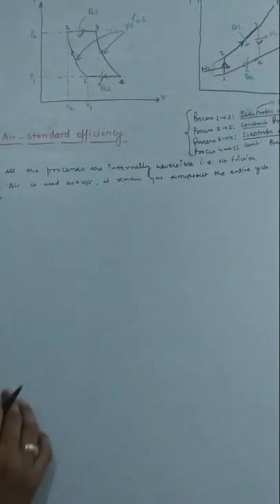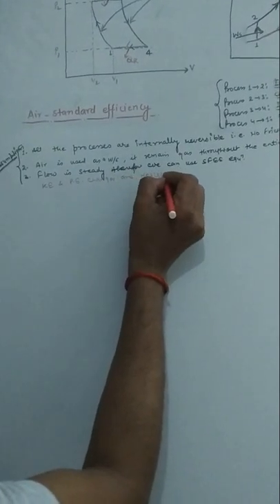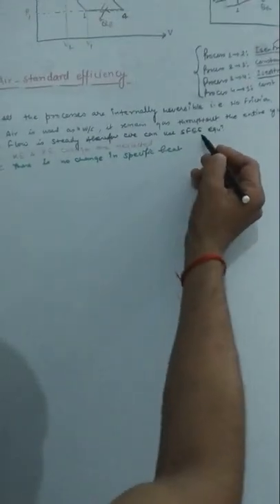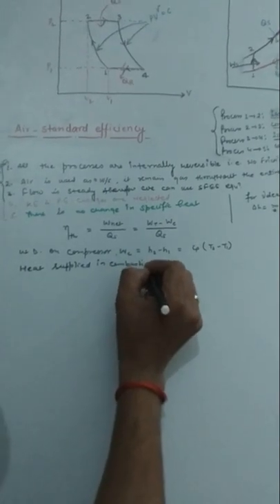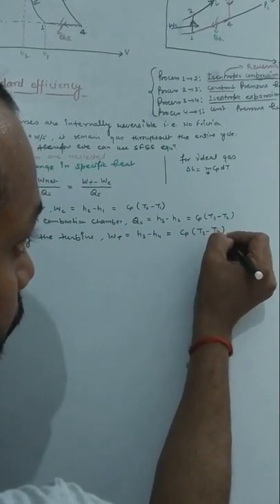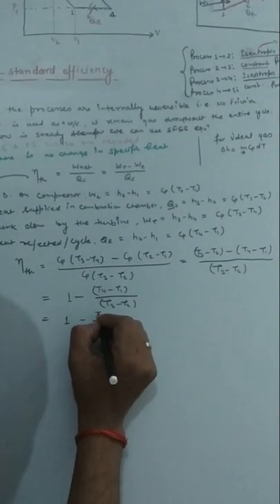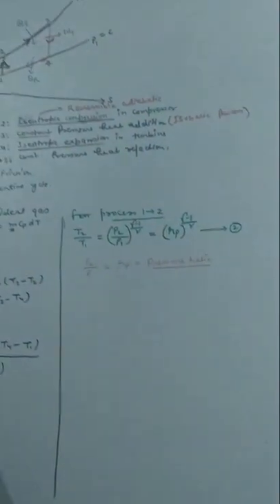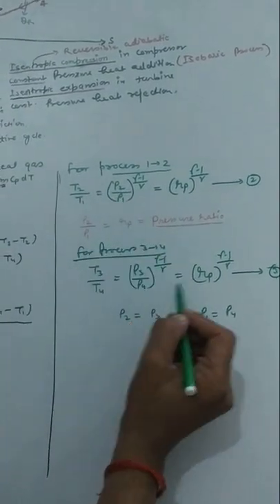GAS TURBINES I EFFICIENCY OF GAS TURBINES @ LECTURE 3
Gas Turbine Efficiency